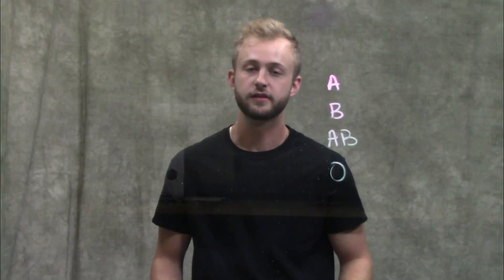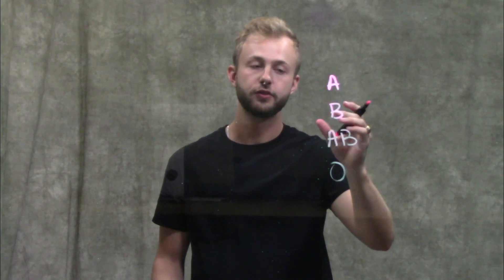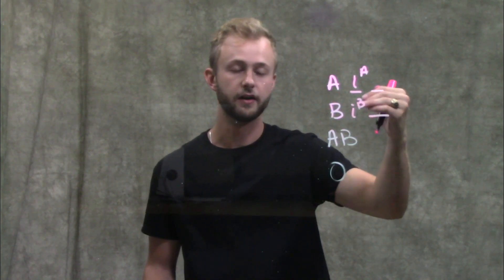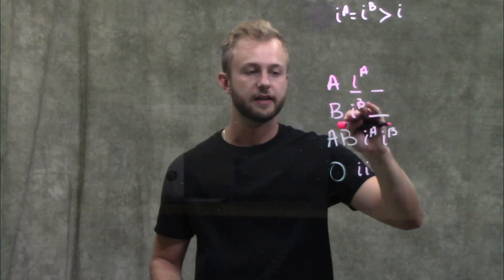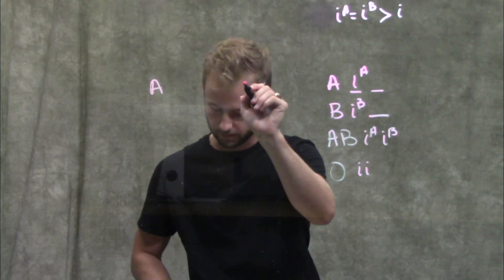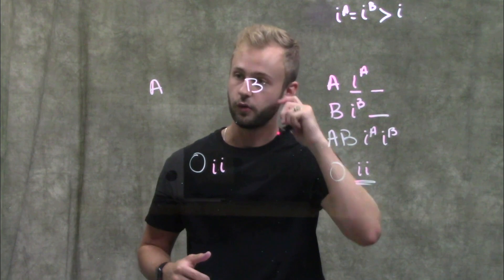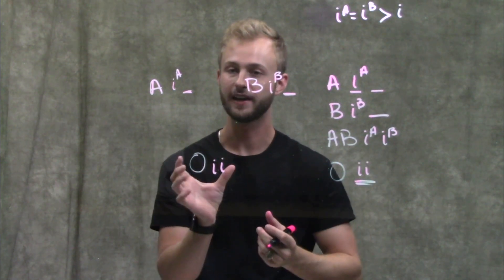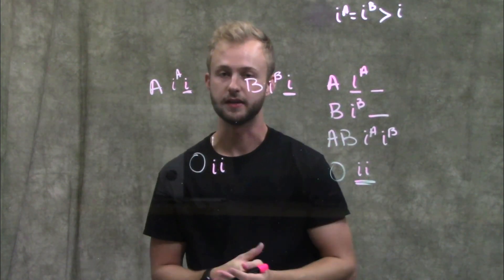Blood Types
This video provides the specific properties of each blood type and the underlying reasons for naming them the way they are known.